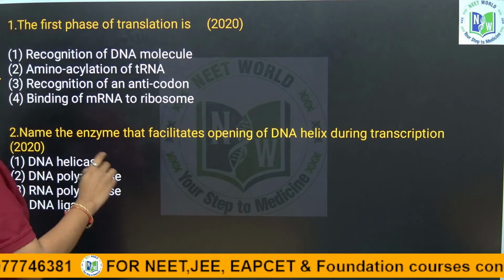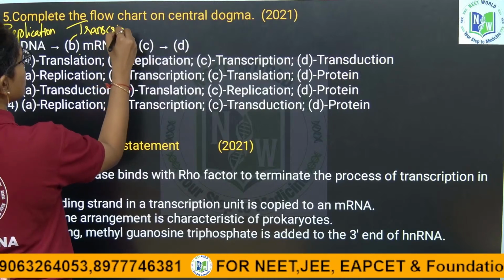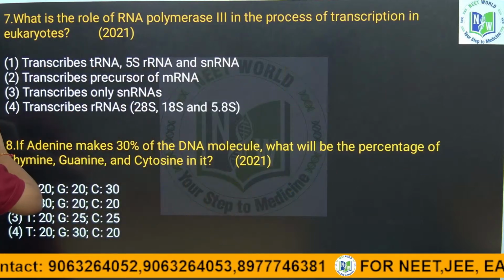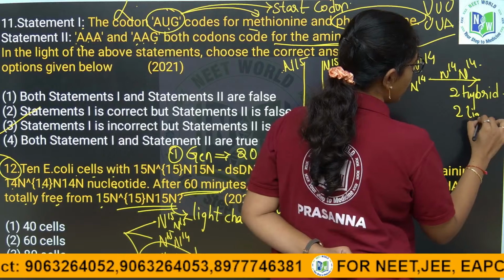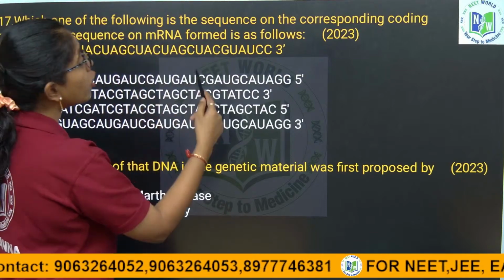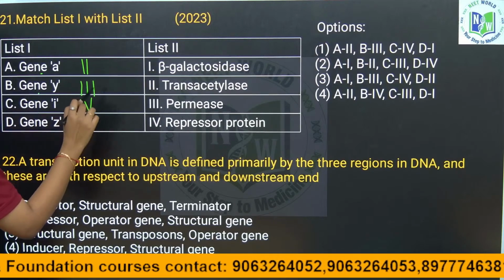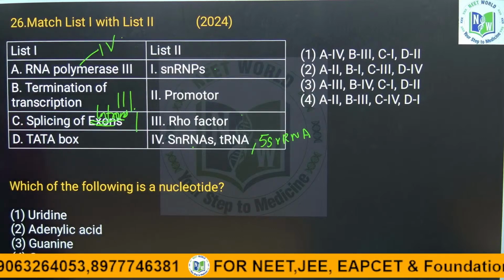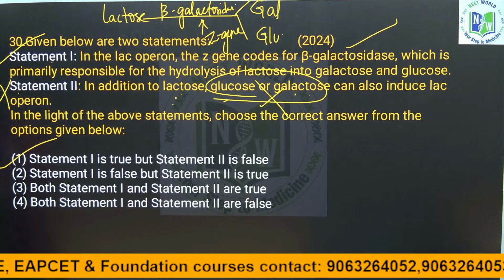🔴 LIVE: NEET PYQs (2024-2020) | Molecular Basis of Inheritance | Most Important Questions & Concepts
🧬 NEET 2025 Biology – Molecular Basis of Inheritance PYQs Analysis
📚 Topic Covered: Molecular Basis of Inheritance (NCERT Chapter)
👩‍🏫 Live with Sai Prasanna Ma’am – Biology Star Educator @ NEET World Institute

📌 🔥 What to Expect from This LIVE Class:
✅ Previous Year NEET Questions (PYQs) from 2024 – 2020
✅ Concept-based Solutions & Shortcuts for Fast Solving
✅ Common Mistakes to Avoid in NEET 2025
✅ Memory Tricks for Quick Revision
✅ NCERT Line-by-Line Question Discussion

🔹 Key Concepts Discussed:
✔ Structure of DNA & RNA (Watson & Crick Model)
✔ DNA Replication – Semi-conservative Mechanism
✔ Transcription: mRNA Synthesis & RNA Processing
✔ Genetic Code – Properties & Exceptions
✔ Translation – Protein Synthesis Mechanism
✔ Regulation of Gene Expression – Operon Model
✔ Human Genome Project & DNA Fingerprinting

🎯 Why This Session is a MUST for Every NEET Aspirant:
✅ Covers Frequently Asked Questions in NEET
✅ Fastest Approach to Solve PYQs Accurately
✅ Concept Clarity + High-Scoring Strategies
✅ Live Doubt Solving with Sai Prasanna Ma’am

🎥 LIVE on This Channel – Don’t Miss It!

💡 Pro Tip: Take Notes, Focus on NCERT Diagrams & Practice Questions from Previous Years!

👩‍🏫 About Your Educator – Sai Prasanna Ma’am:
A Passionate and Dynamic Biology Faculty at NEET World Institute. Her Teaching Style is Concept-Based, Student-Friendly, and Packed with NEET-Cracking Tips.

🌟 NEET WORLD INSTITUTE – Your Step to Medicine
💪 NEET + Board + Foundation Courses Available
📍 Join Us to Unlock Your Medical Dream!